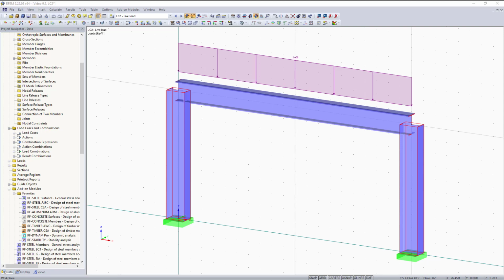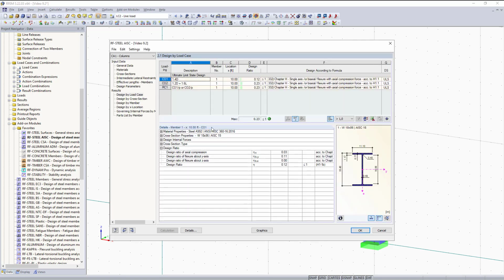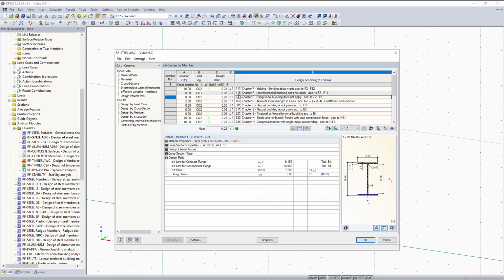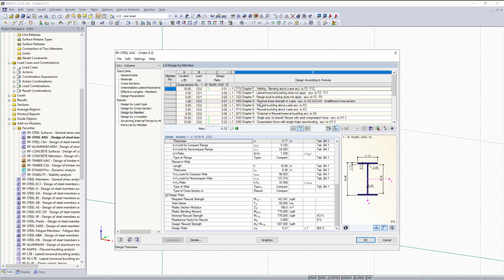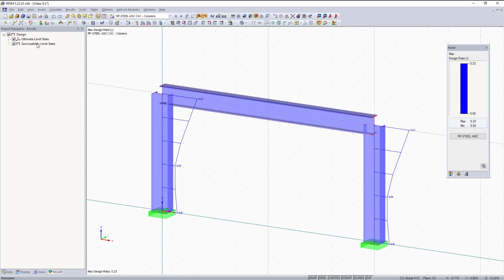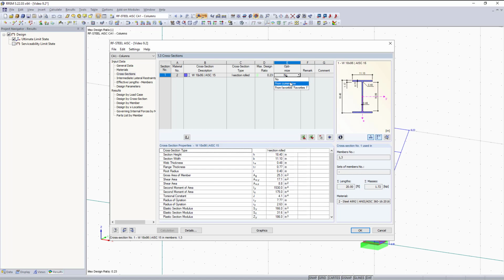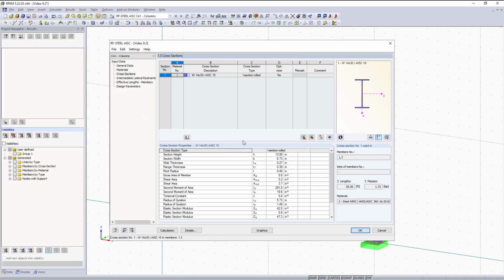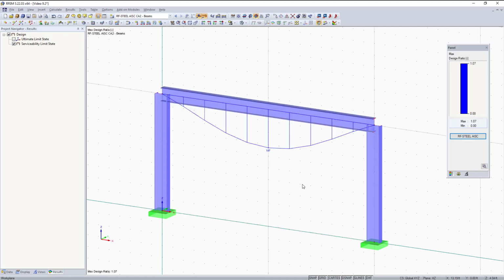[EN] RFEM 5 - Tutoriál pro studenty | 010 Posouzení ocelových konstrukcí podle AISC - Výsledky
V této druhé části dvoudílného videa si krok za krokem vysvětlíme, jak správně analyzovat výsledky a optimalizovat ocelové pruty podle normy AISC.